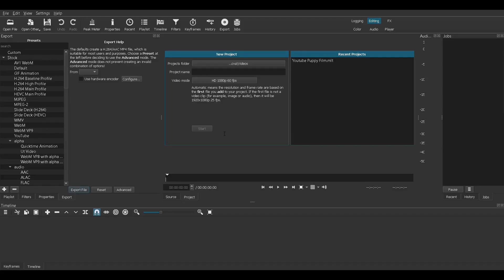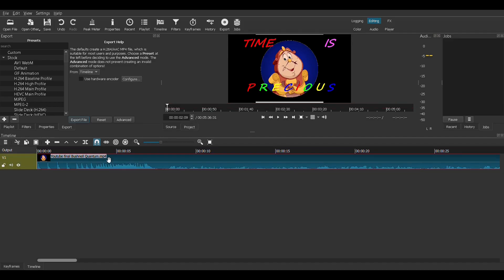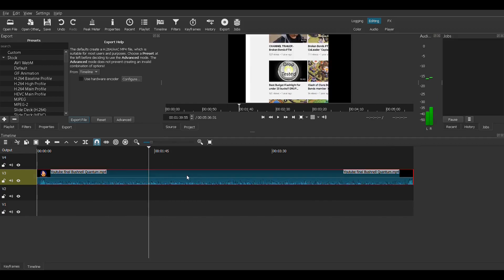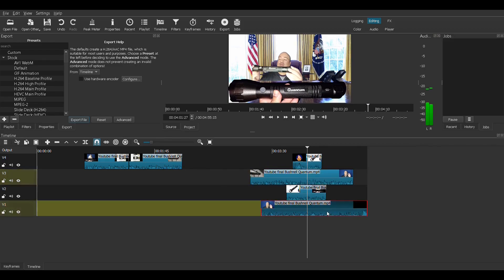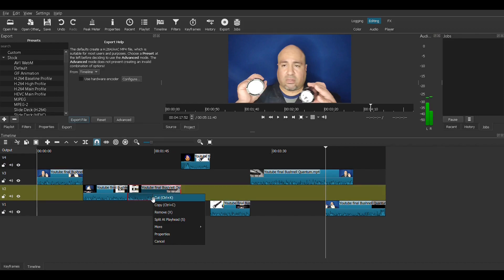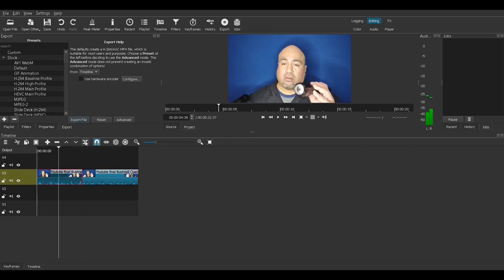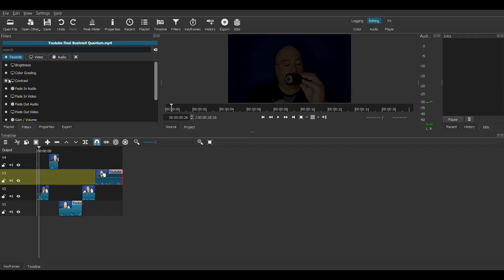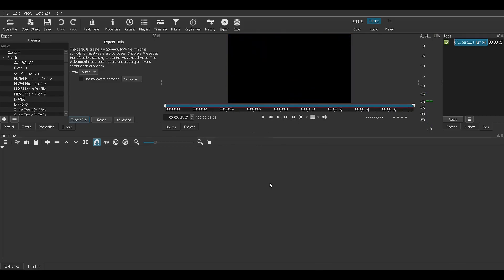Shotcut Video Editor Tutorial 2024 - How to use Shotcut for Beginners (shotcut tutorial #1)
In this video editor tutorial for beginners, learn how to use the Shotcut video editor, the best free video editing software.
Shotcut is a free, open source, cross-platform video editor that works extremely well.

shortcut tutorial
Shotcut video editing software
Shotcut review
Shotcut tutorial
shotcut video
shotcut video editor
shotcut video editor tutorial
Shotcut download
Shotcut editing
Shotcut tutorial 2022
How to use Shotcut
shortcut tutorial
video editor tutorial
video editor tutorial for beginners
video editor tutorial for beginners 2022
video editor
editor tutorial
editor
Feeling Right
Talon Clip